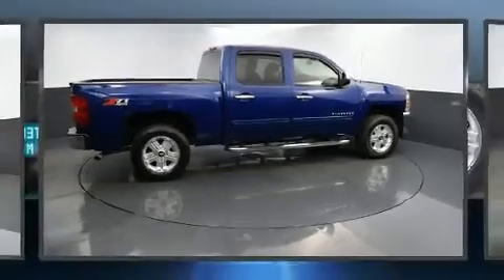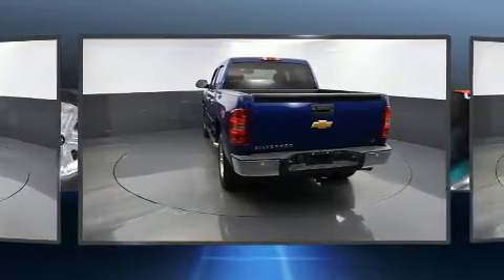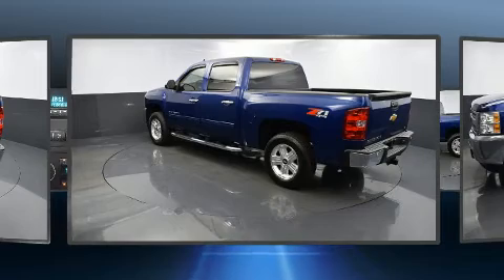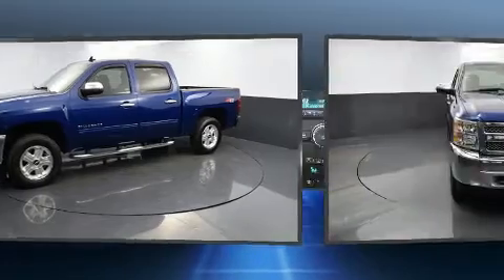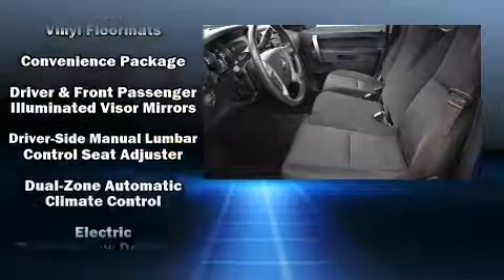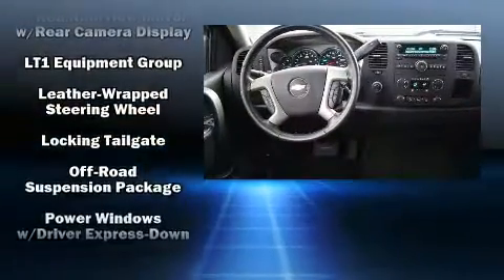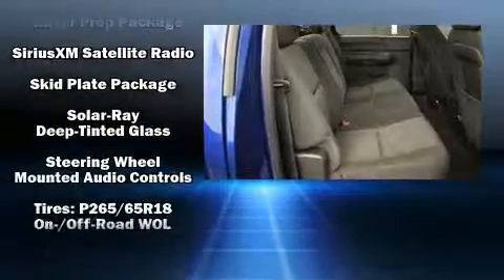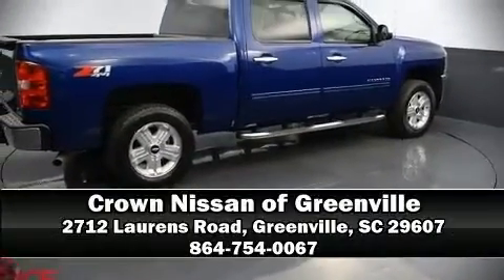2013 Chevrolet Silverado 1500 LT in Greenville, SC 29607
Treat yourself to a test drive in the 2013 Chevrolet Silverado 1500. Under the hood you'll find an 8 cylinder engine with more than 300 horsepower, and for added security, dynamic Stability Control supplements the drivetrain. Four wheel drive allows you to go places you've only imagined. Chevrolet infused the interior with top shelf amenities, such as: delay-off headlights, 1-touch window functionality, variably intermittent wipers, tilt steering wheel, skid plates, a trailer hitch, and cruise control. Power adjustable pedals allow the driver to optimize his or her driving position, enhancing visibility, comfort and safety. Side curtain airbags deploy in extreme circumstances, shielding you and your passengers from collision forces. We have a skilled and knowledgeable sales staff with many years of experience satisfying our customers needs. They'll work with you to find the right vehicle at a price you can afford. Stop by our dealership or give us a call for more information.